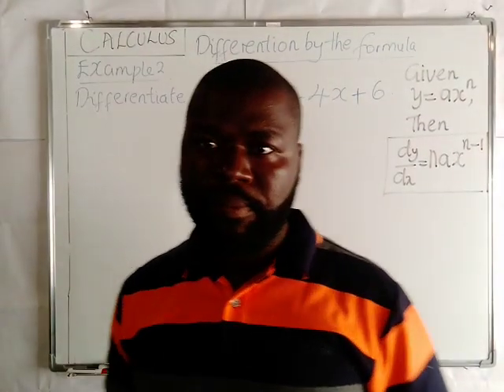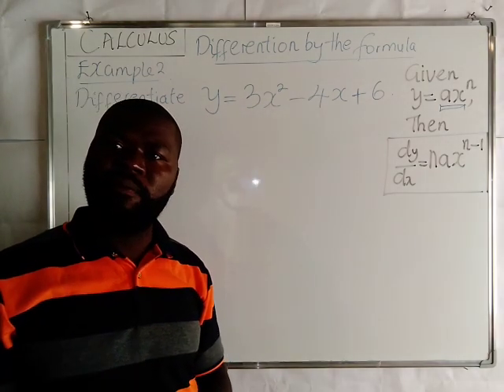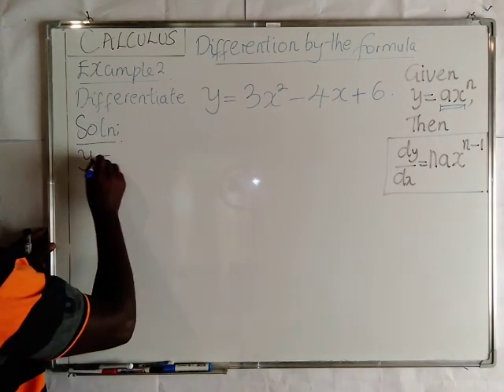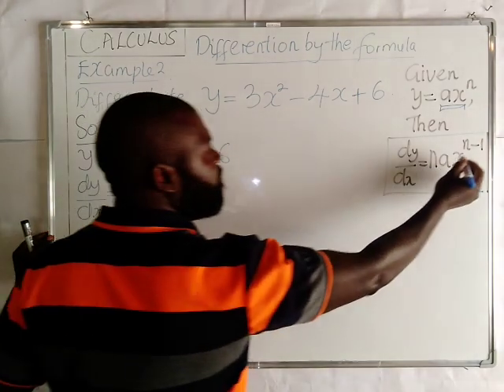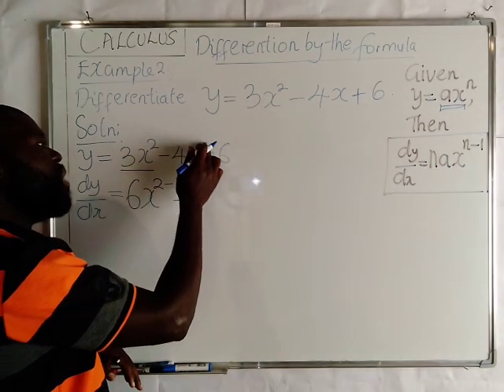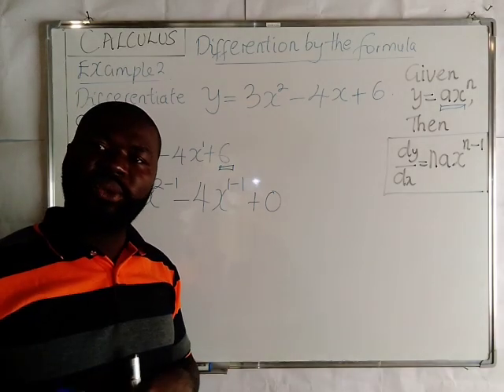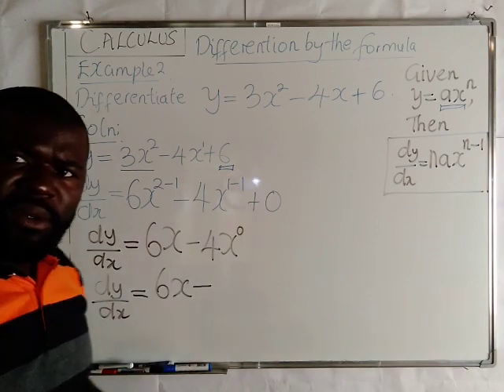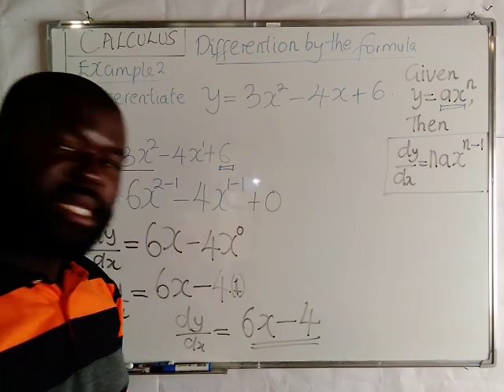Calculus - Differentiation by the formula Ex2